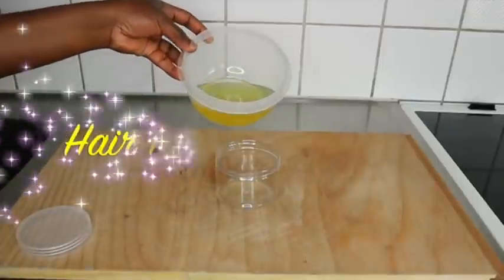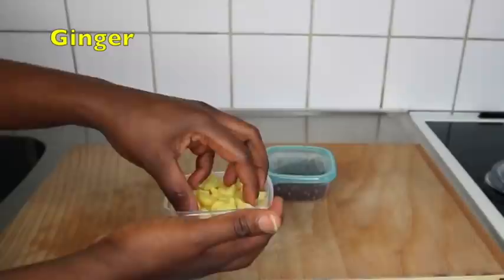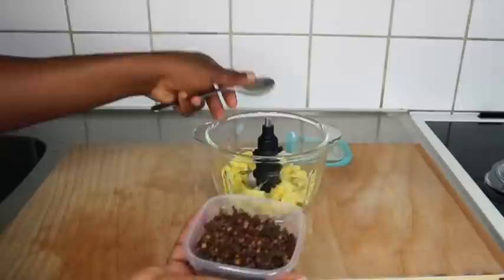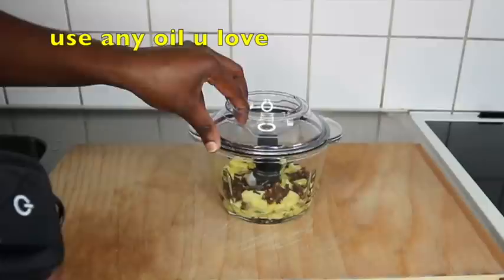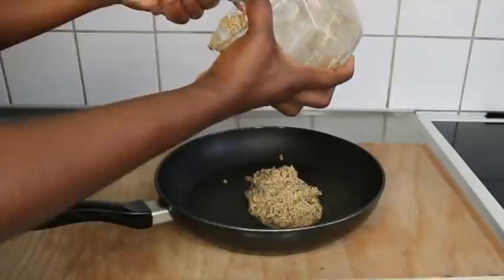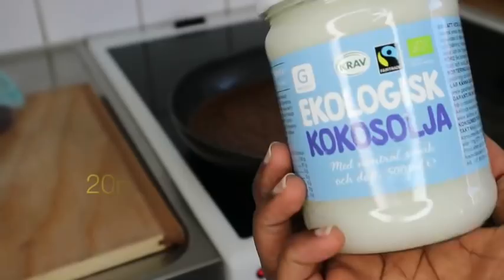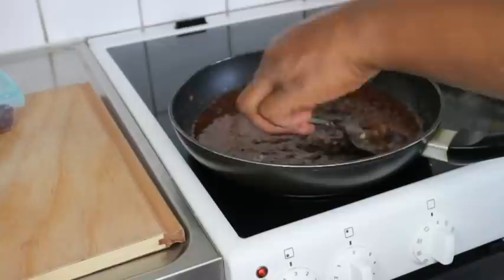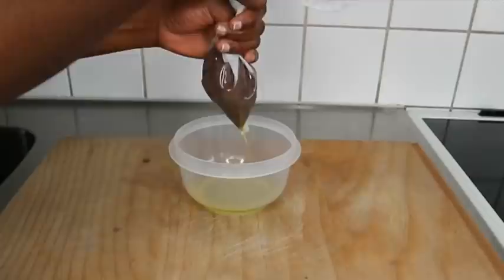MIX These 2 POWERFUL Ingredients & Massage Your Scalp 3 Times Weekly For Super Amazing Thickness.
hairgrowthgingerspray
hairgrowth leave in spray
ginger hair growth spray
your hair will grow like crazy
do not wash it out
do this once every week
insane hair growth treatment

Hello Beauty,  today's video is a mix of two of my Most amazing Products namely Ginger and cloves.  These 2 ingredients combined together brings amazing results in just weeks of using them. Ginger has anticeptic properties that makes it possible to cure dandruff from your scalp. Ginger also has antioxidants that helps improve the blood flow circulation on your scalp. Hence Ginger can regrow hair if used regularly.  on the other hand cloves are a rich source of silica and other nutrients necessary for regrowing hair. cloves helps to grow thin or fine hair Into thick Natural Hair.
It leaves your hair feeling really soft with a fresh nice smell.

OTHER TUTORIALS